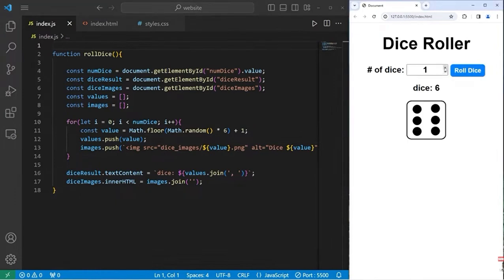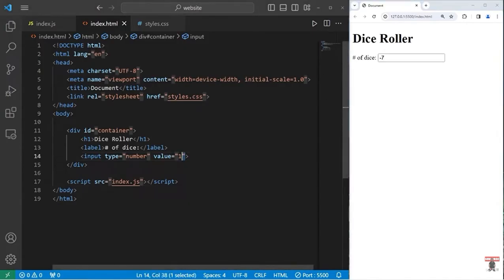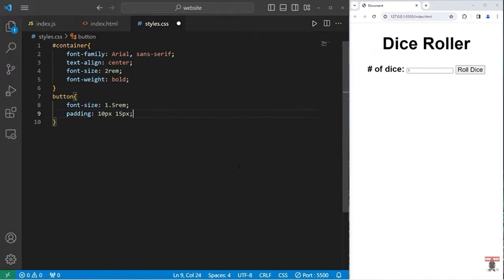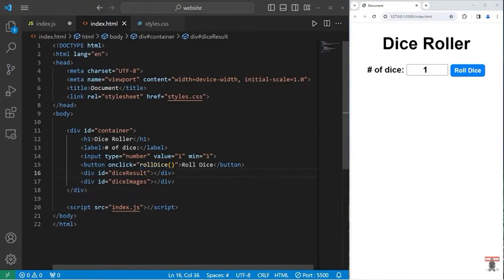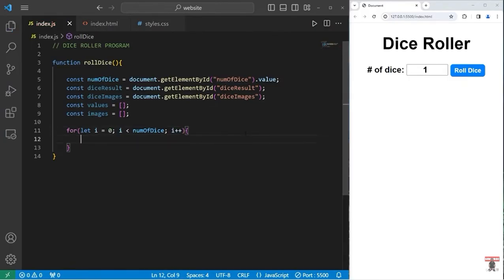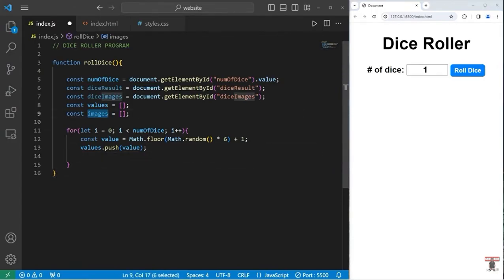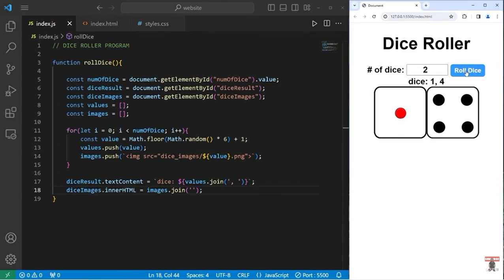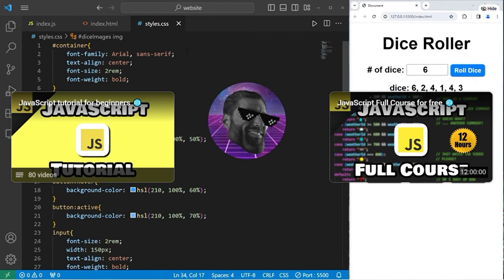Build this dice roller program with JavaScript ( Tutorial 27 )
This is a project to reinforce learning of JavaScript functions, arrays, and random numbers.

00:00:00 intro
00:00:33 HTML
00:02:44 CSS
00:05:53 JavaScript
00:13:03 more CSS